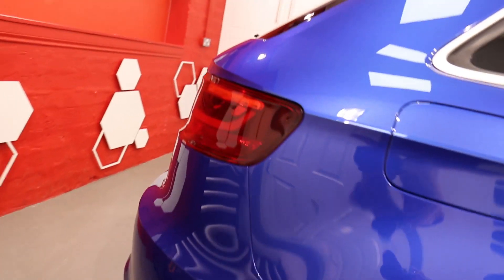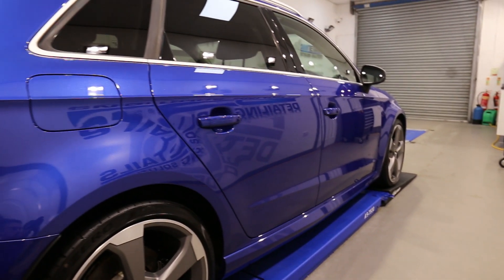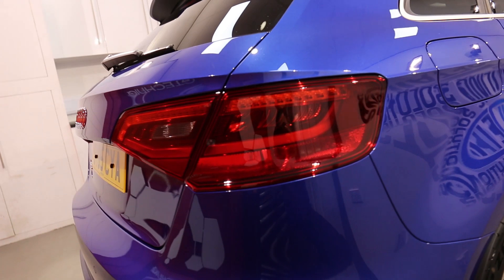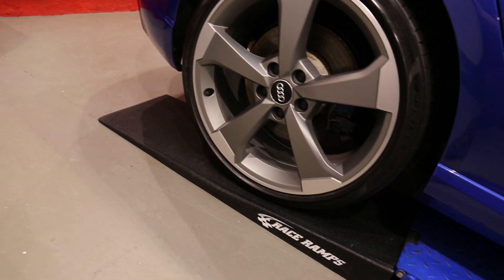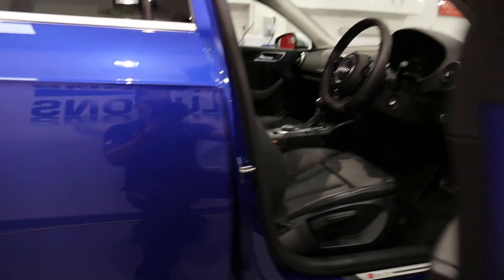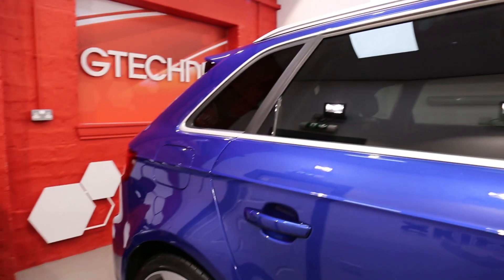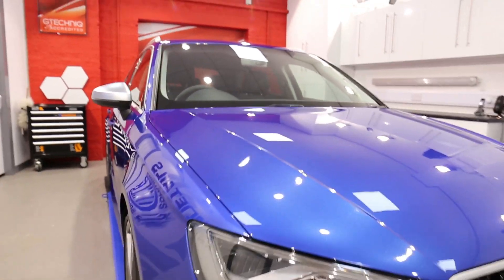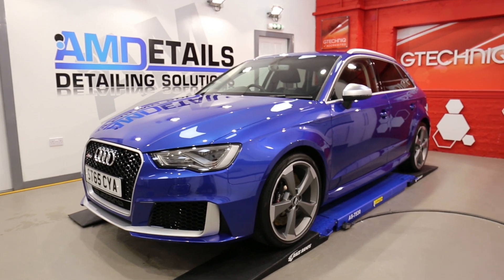Sepang Blue Audi RS3 - Detailing - Gtechniq Yearly Refresh. - AMDetails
a Wheelie Stool review of this stunning Sepang Blue Audi RS3 in for a Gtechniq Yearly Detail with AMDetails.

In this Wheelie Stool Video Alan Shows you the Gtechniq Protected Sepang blue of this Audi RS3. In for an AMDetails created service called the Gtechniq Refresh Detail.

The vehicle is cleaned, decontaminated and inspected. Then any of the not guaranteed areas are refreshed to see the customer through another year of easy maintenance.

This video guides you through the stages the AMDetails team use for cleaning a car. The cleaning, decontamination, and protection stages are an essential part of car detailing.

Gtechniq Accredited Detailers Highlands and Aberdeen, Scotland

Elgin Moray
IV30 6ND